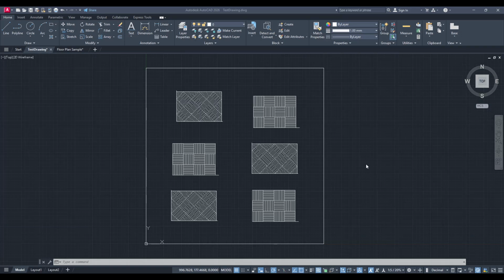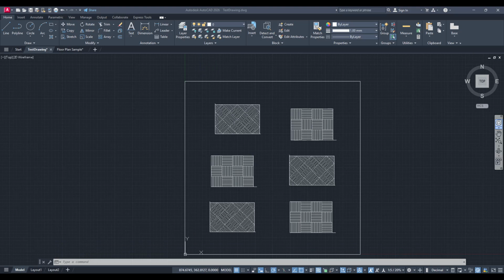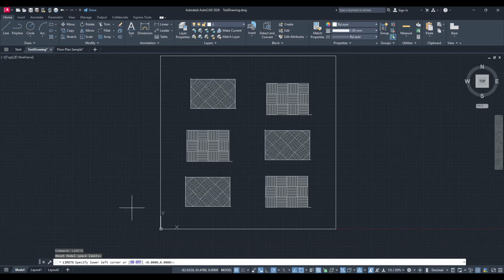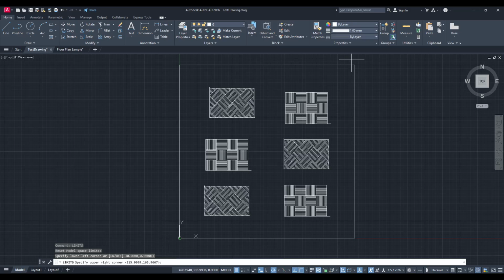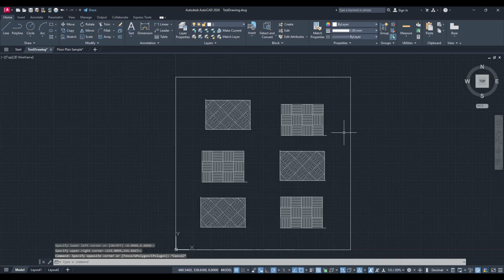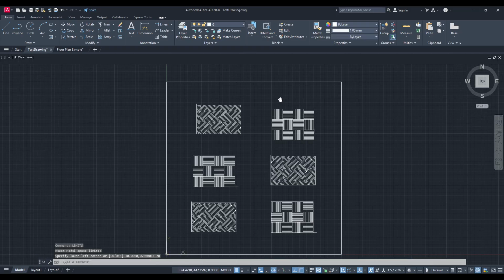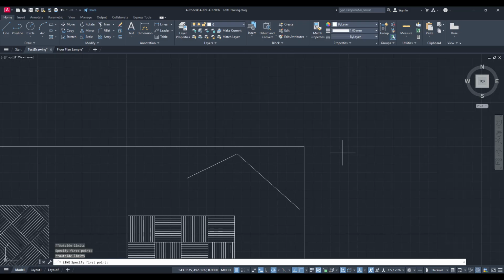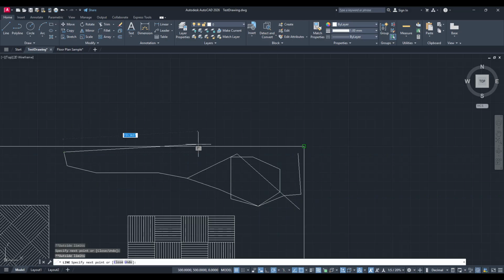AutoCAD: How to Set Drawing Limits (2025 Tutorial)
In this video, I’ll show you how to set drawing limits in AutoCAD using the LIMITS command—great for defining your working area and keeping your layout neat and scaled correctly.